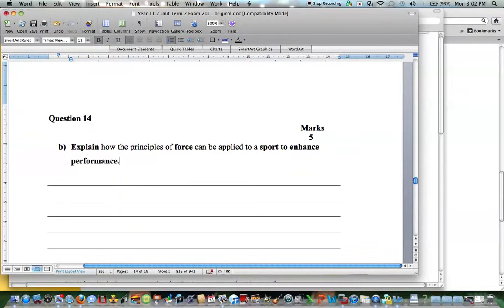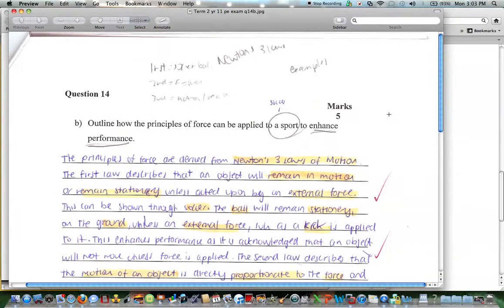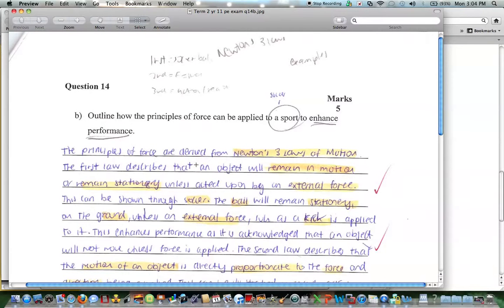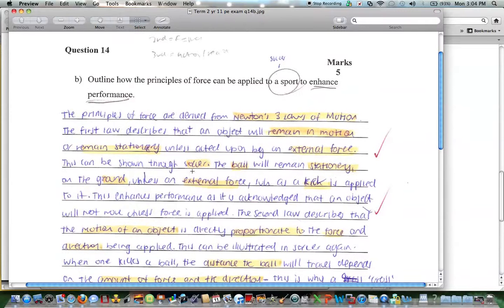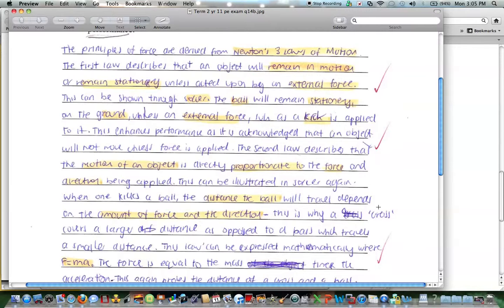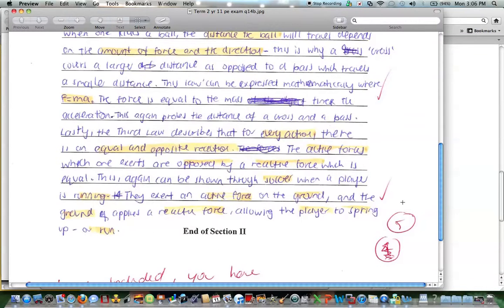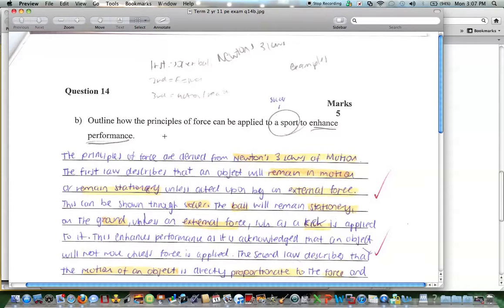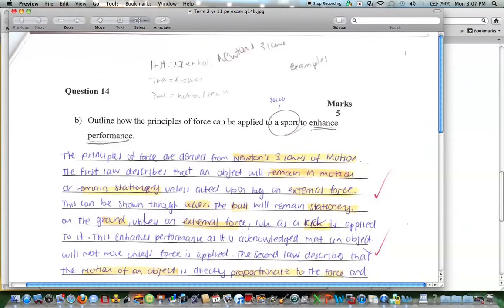Question 14b yr 11 Term 2 exam